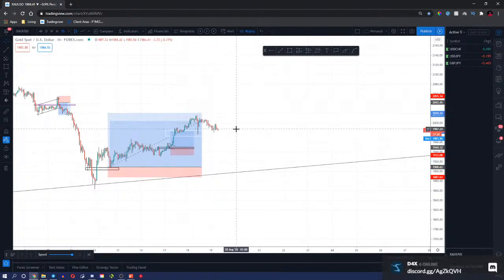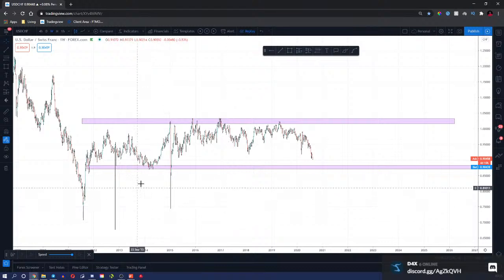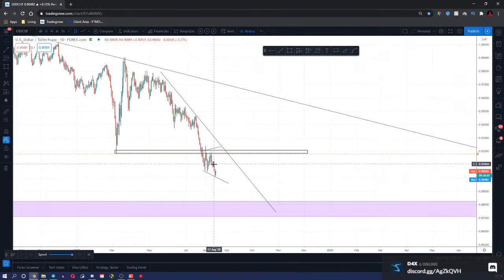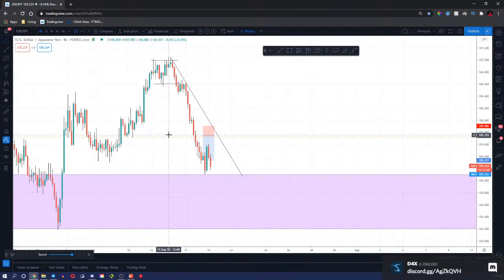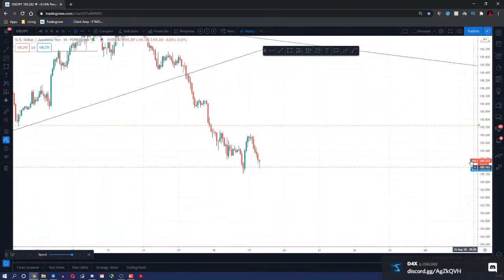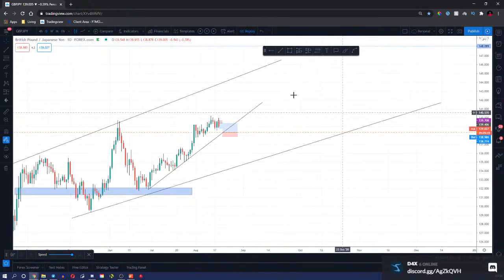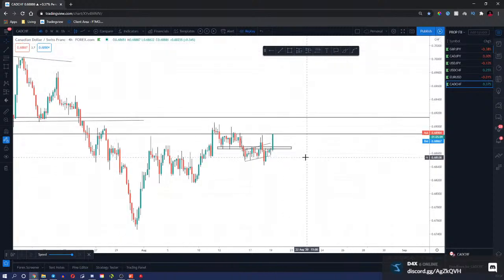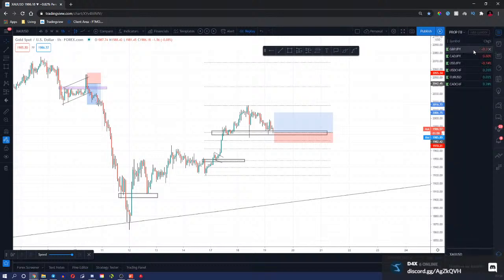🔴D4X Live Trading Session 08/19/2020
This video is a D4X Live Morning Trading Session recorded on August 19, 2020.

00:00 Intro
00:54 XAUUSD
04:46 USDCHF
12:58 USDJPY
19:45 GBPJPY
22:30 CADJPY
23:53 EURUSD
24:27 CADCHF
25:15 Xpress Bootcamp

▶️Sign Up For The Xpress Bootcamp◀️

I am proud to announce that on September 6, 2020, D4X will be kicking off a 4 week Xpress Bootcamp! In this live training, participants will get the full D4X basic strategy, access to a private group chat, and learn how to get and manage a $50,000 account!

Live sessions will be on Zoom calls twice a week on Sundays and Saturdays at 8am EST. Sunday sessions will go over new lessons, and Saturday sessions will have live Q&As over the homework.